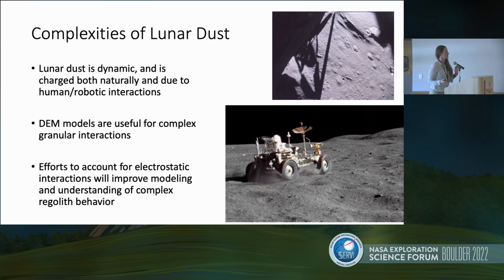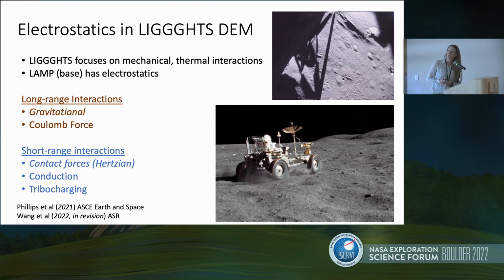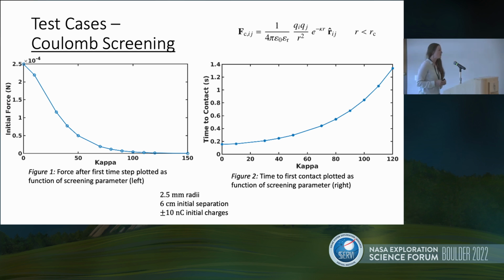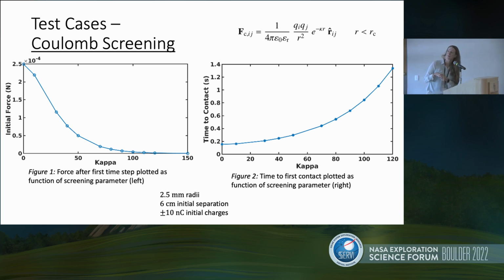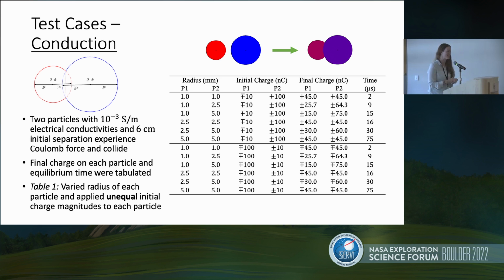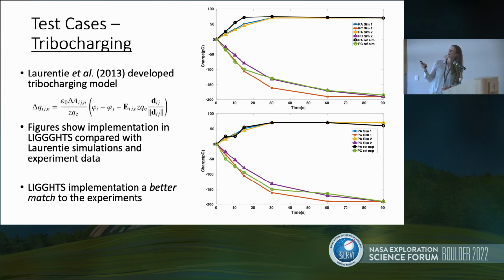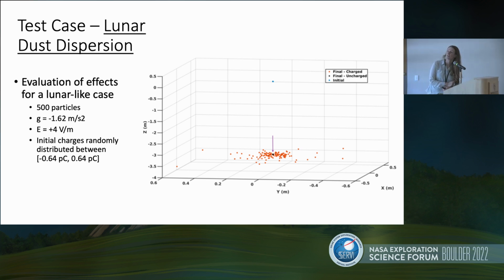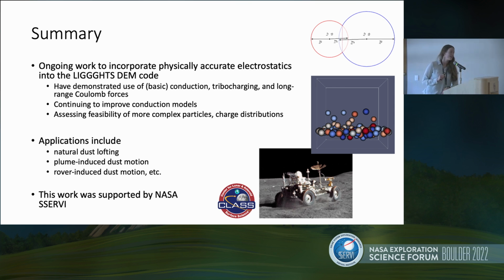NASA Exploration Science Forum 2022: Dust, Regolith, and Simulants II - Adrienne Dove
Dust, Regolith, and Simulants II
Incorporating Electrostatic Effects in DEM Modeling of Lunar Dust Dynamics
Adrienne Dove